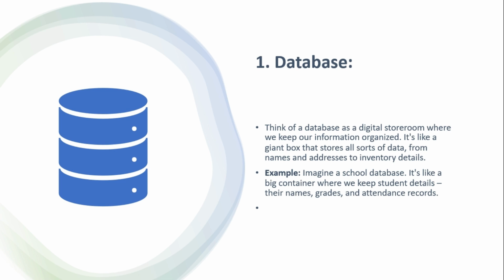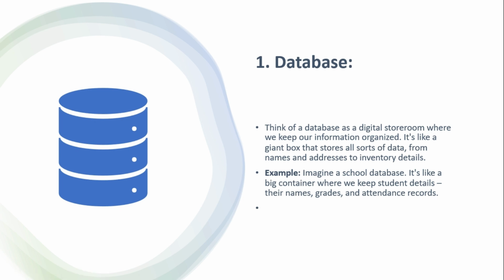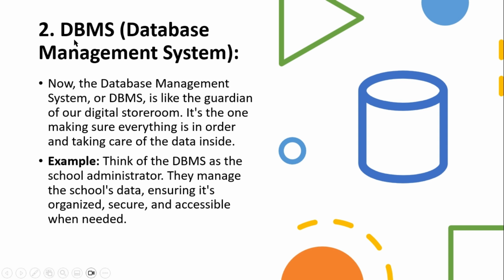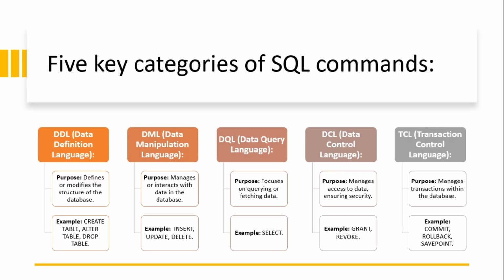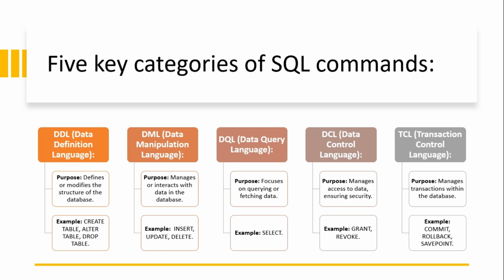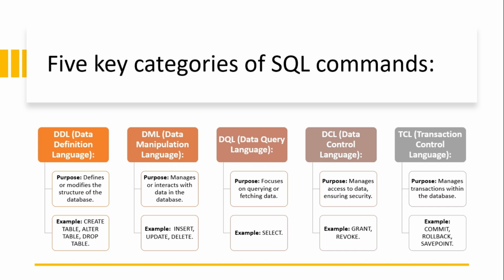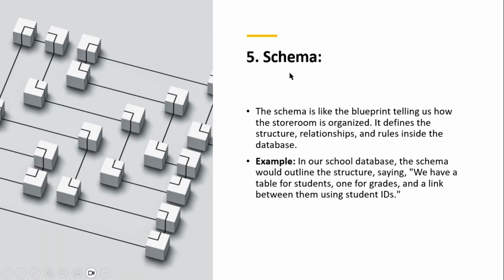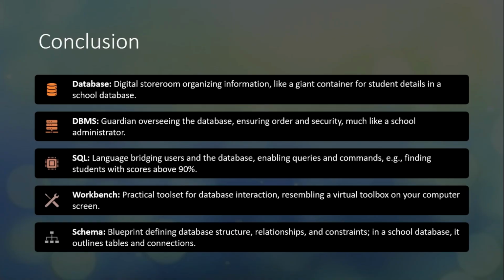1."SQL Intro: Unlocking the Basics for Data Analysis".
Dive into the world of SQL with our first video in the new series on data analysis. 🚀 In this beginner-friendly session, we unravel the essentials, exploring what a database is, the role of Database Management Systems (DBMS), the power of Structured Query Language (SQL), brief dive into MySQL Workbench, and the significance of schemas. 📊 Whether you're new to data analysis or looking to solidify your SQL foundation, this video is your passport to understanding the core concepts. Happy querying! 🖥️🔍 SQLBasics DataAnalysis SQLForBeginners.
"SQL Fundamentals: Unlocking the Basics for Data Analysis"